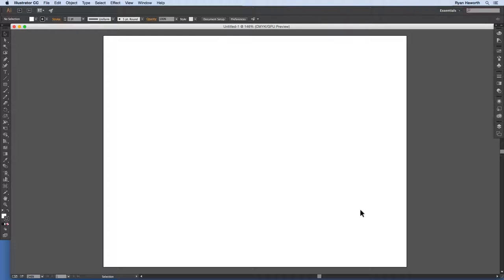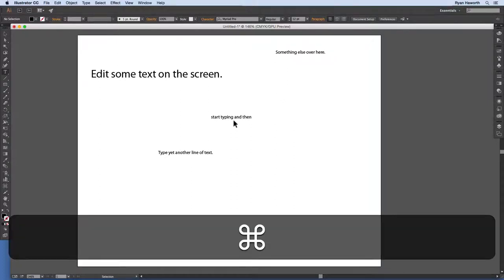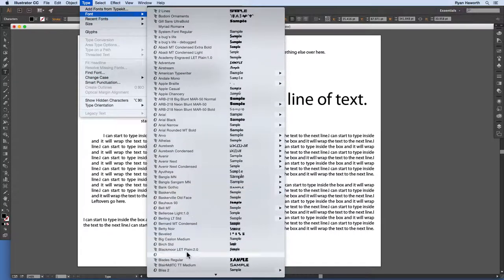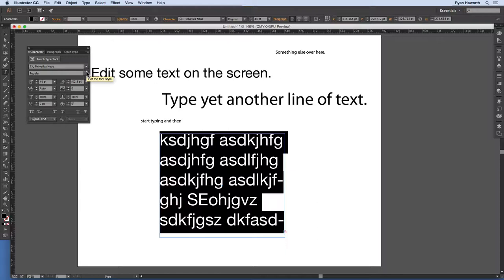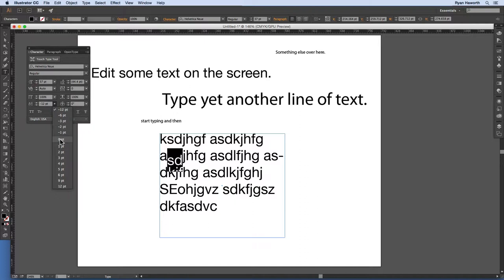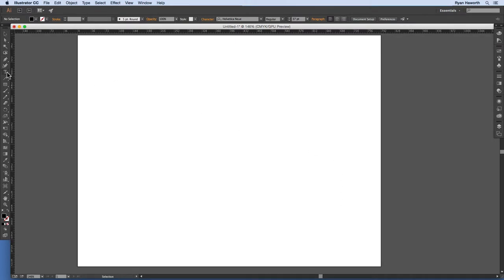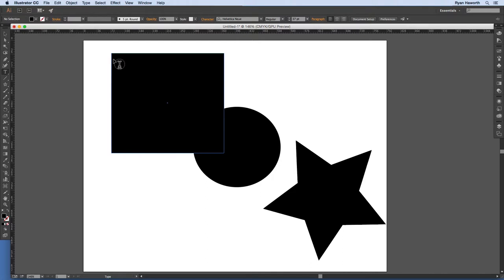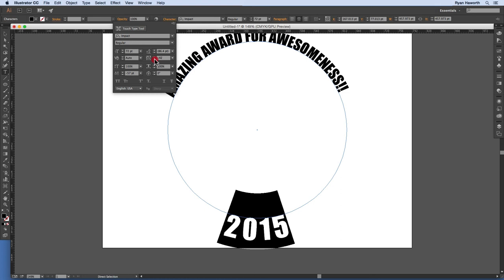How To Use The Type Tools in Illustrator - Module 5.1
In this tutorial, I show all about the type tools in Adobe Illustrator CC, Revision 2015.

First I’ll show you the type tool and the type tool options. Next I’ll discuss some typography issues to consider. Then, I show all the type tool variants: Area Type Tool, Type on a Path, Vertical Type Tool, etc.

I don’t discuss the Touch Type Tool in this video but here’s a link to a really good presentation of it offered by Justin Seeley from his Lynda.com course. This segment is free and available on Youtube:

This is another lesson in my course "Fundamentals of Industrial Design Software" taught at University of Idaho in Idaho Falls. In the course we cover the basics of Adobe Illustrator CC, Revision 2015, for designers, artists, and illustrators in the various areas of industrial design. The objective of the course is to help beginners and those with little experience with Adobe Illustrator CC become more familiar with the tools and their use in order to improve their current work, and/or move into positions that demand more Illustrator expertise.

If you are interested in taking this course, please contact University of Idaho in Idaho Falls.